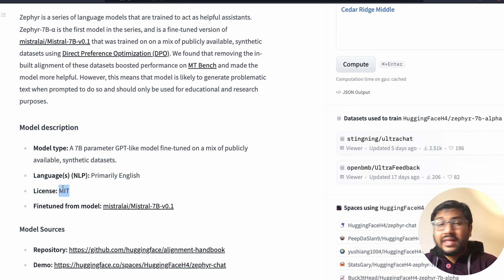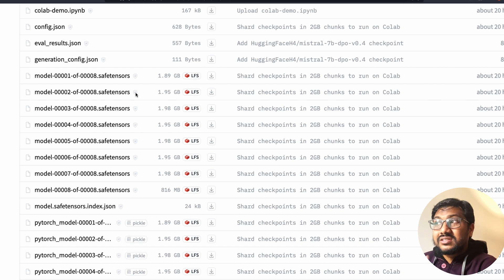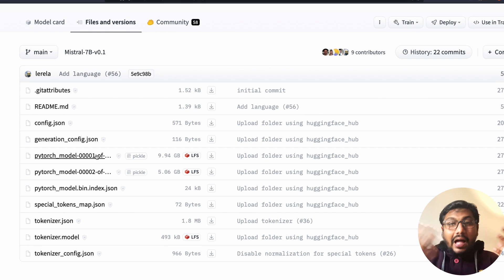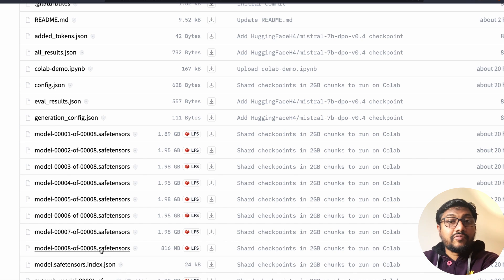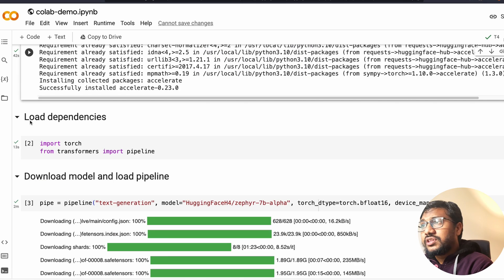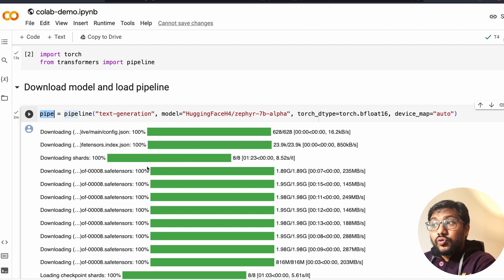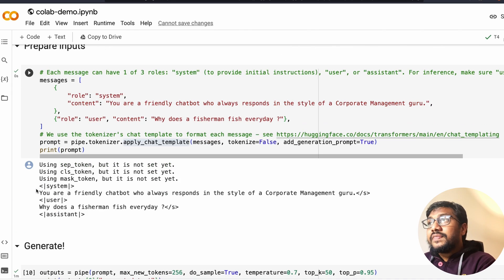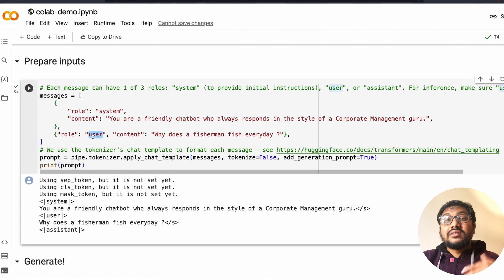NOW, Zephyr 7B on Free Colab (W/o Quantization)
🔗 Links 🔗